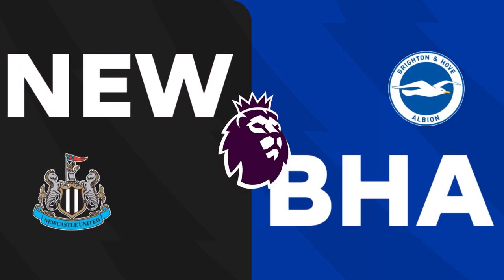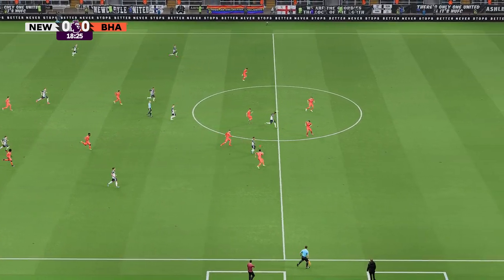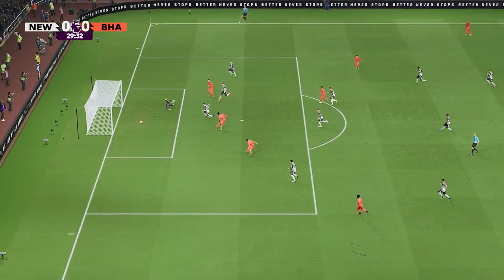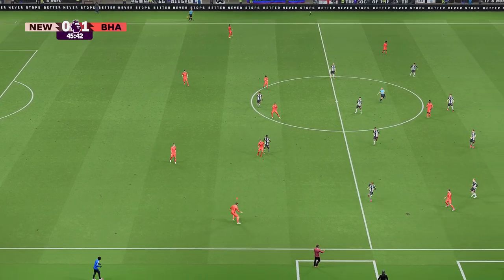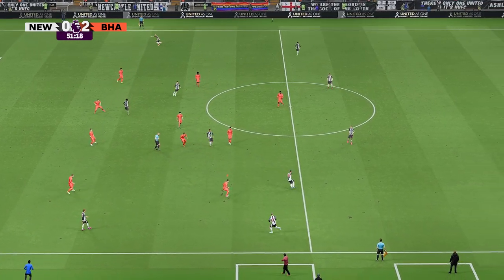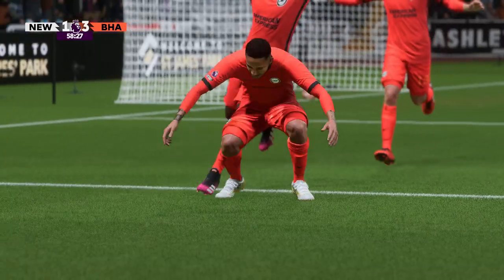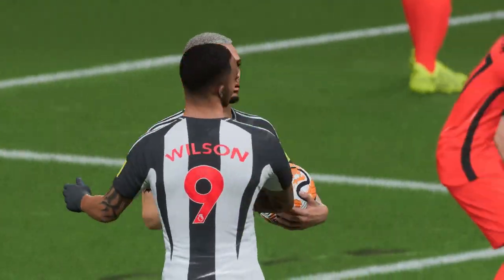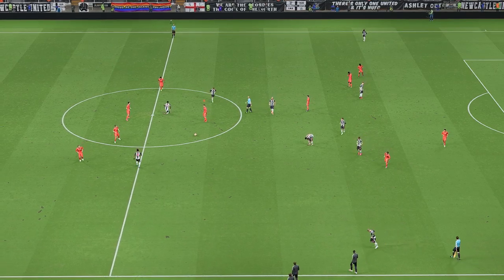HIGHLIGHTS | Newcastle Utd vs. Brighton - Premier League 2023/24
REALISTIC SLIDERS
PC GAMEPLAY
LEGENDARY DIFFICULTY
UPDATED LATEST SQUAD / REALISTIC INJURIES
NO MORE GOAL FEST AND STUPID SCORES